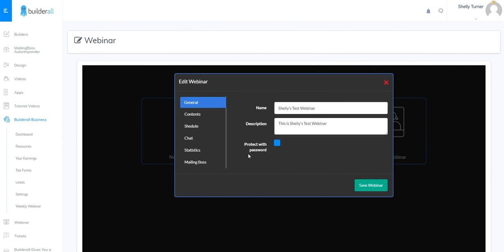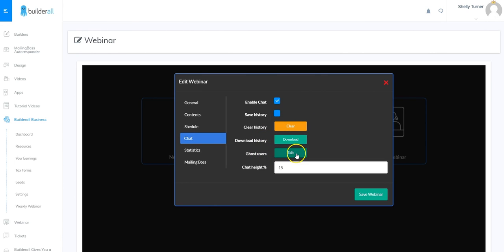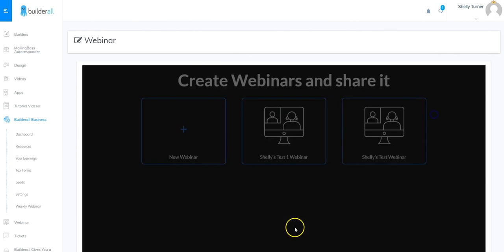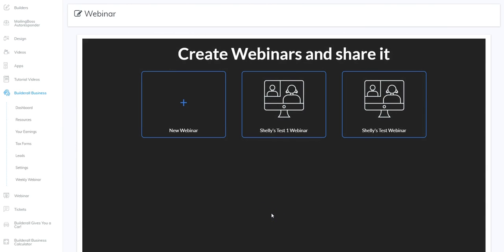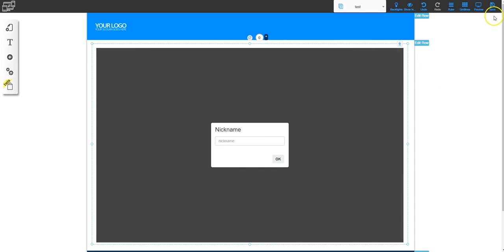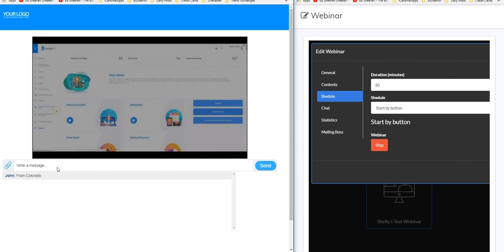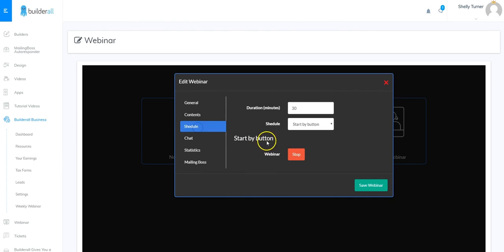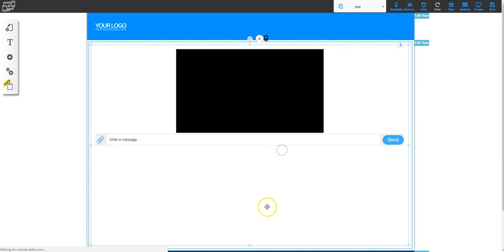023Introducing the NEW Webinar Platform in Builderall